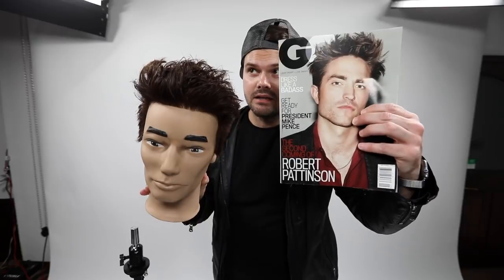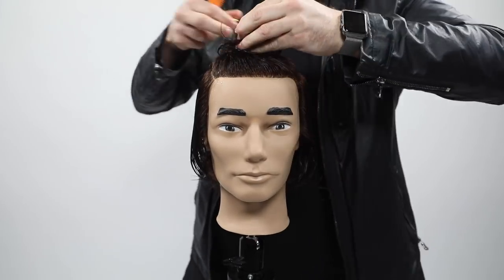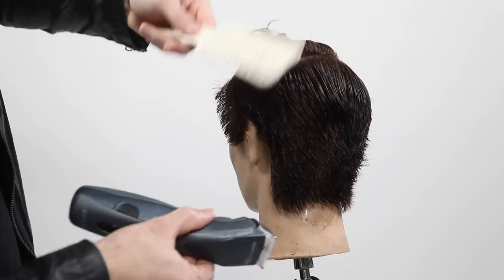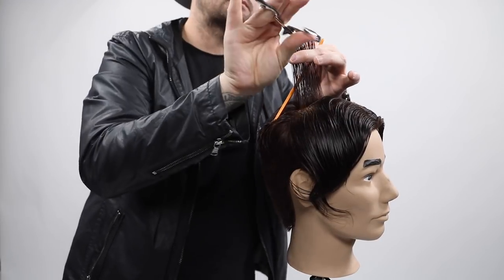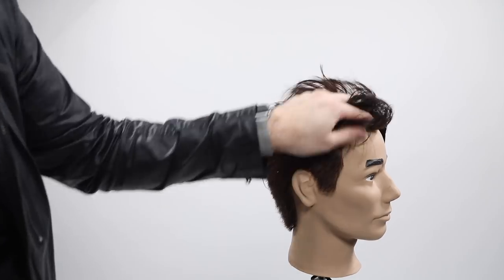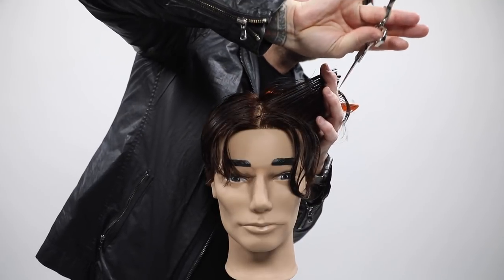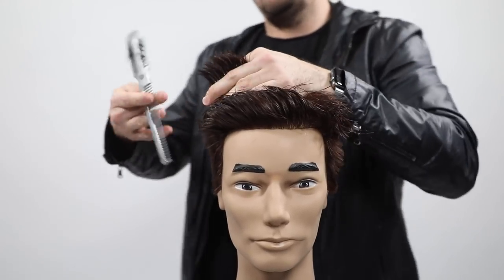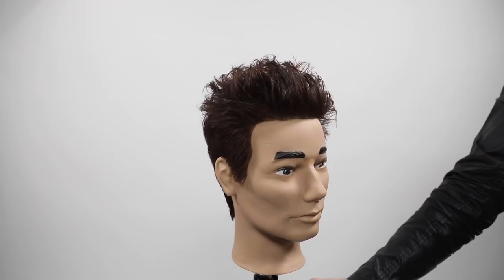Robert Pattinson Haircut Tutorial | MATT BECK VLOG S2 E12